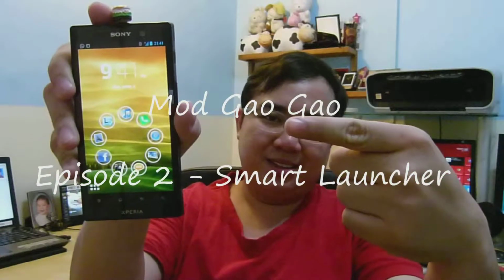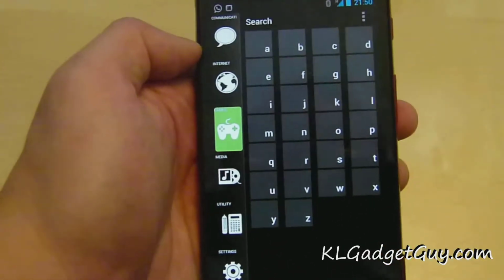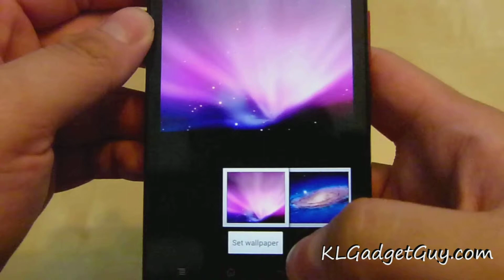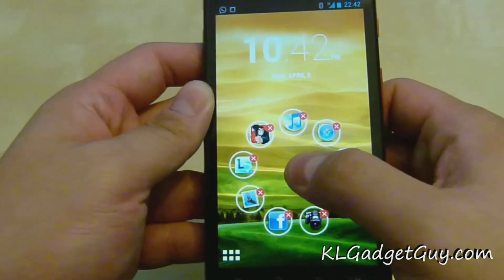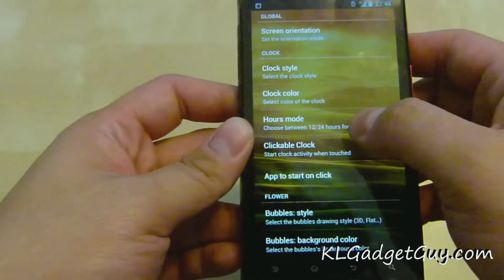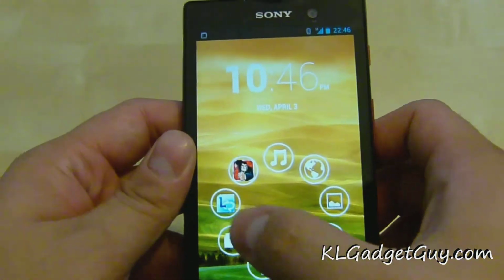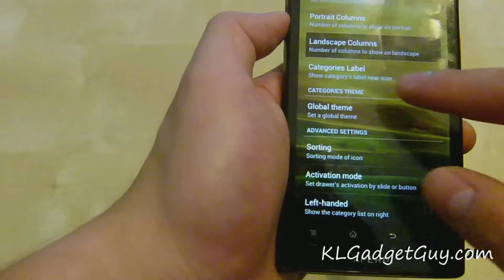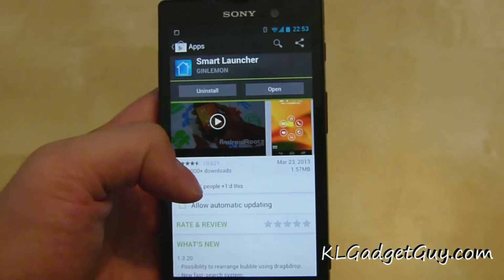Mod Gao Gao - Episode 2 - Smart Launcher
Mod Gao Gao - Episode 2 - Smart Launcher, a homescreen that has great and simple functionality, best of all, it doesn't use much resources!